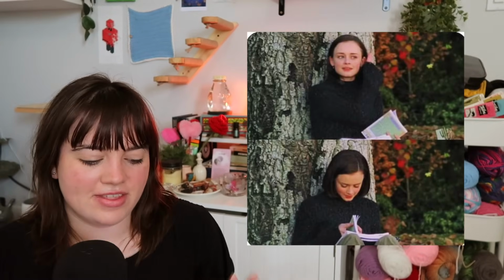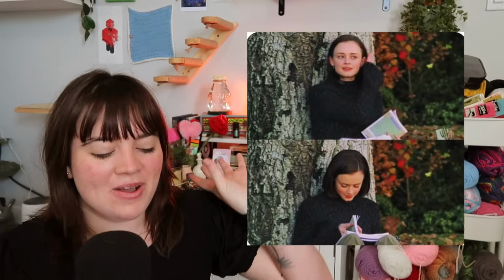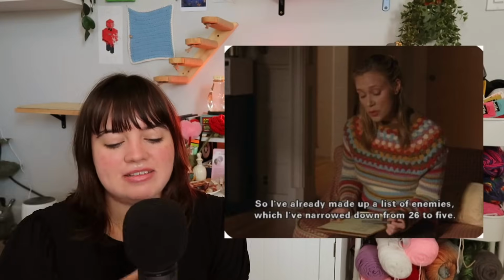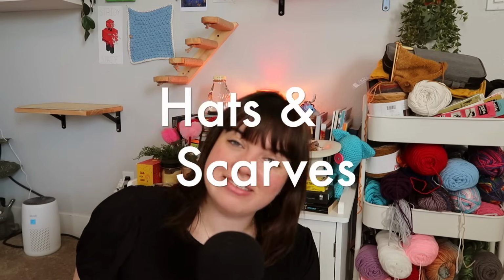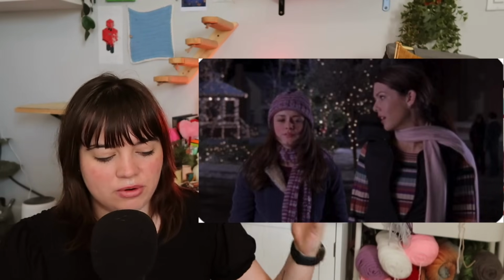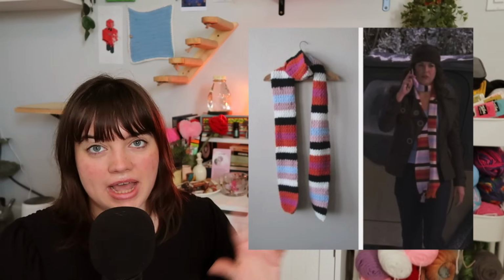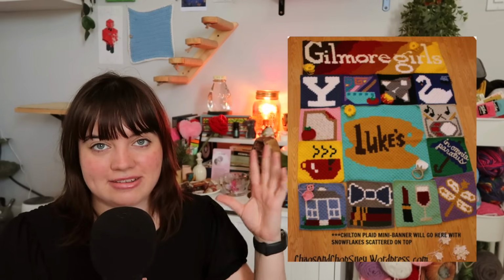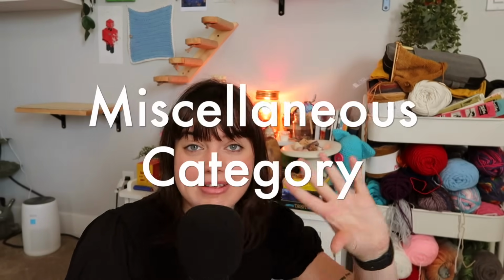GILMORE GIRLS inspired crochet and knit ideas (beginner to intermediate skill levels)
10- ugly hat episode - comment if you can find it
26- luke and lorelai scarves -

34- lukes diner tapestry grid

Intro 00:00
Sweaters and Cardigans 02:22
Hats and Scarves 06:50
Blankets 09:41
Misc 10:56
Outro 11:31